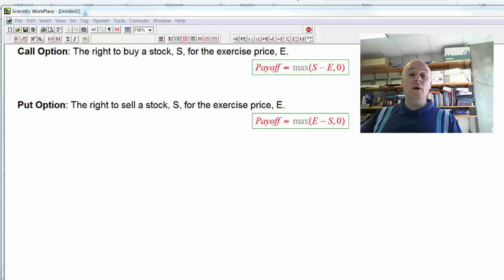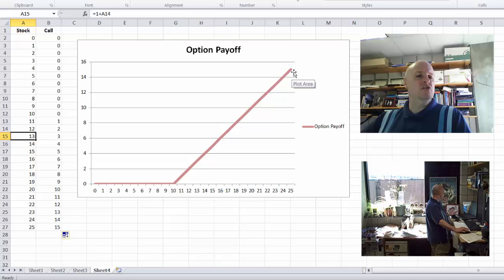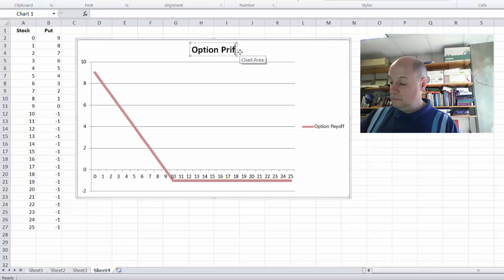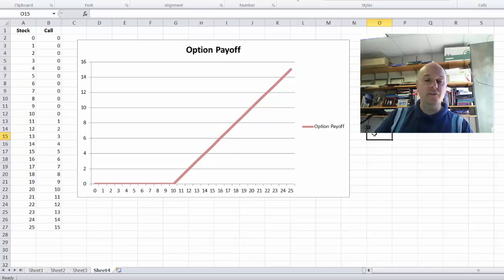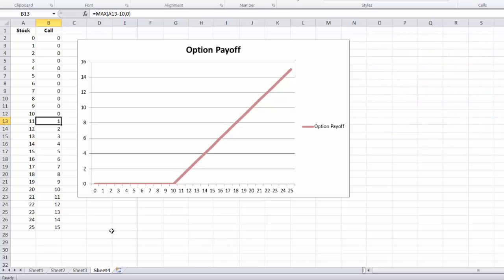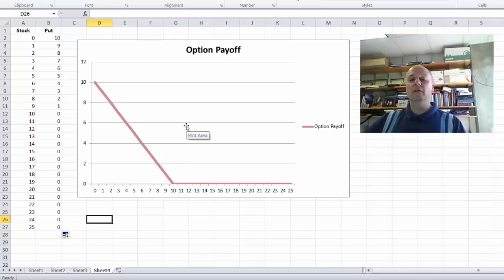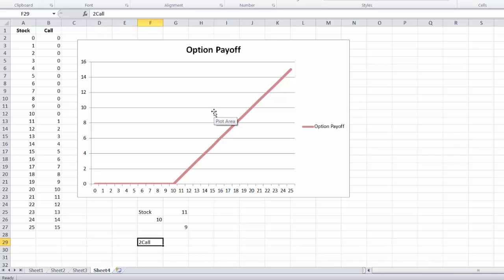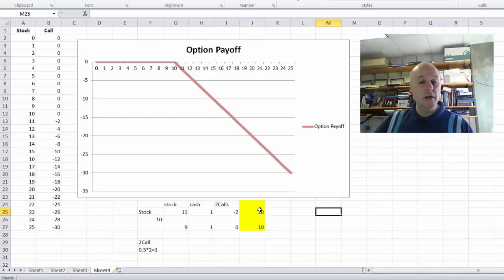Derivative Intro 2